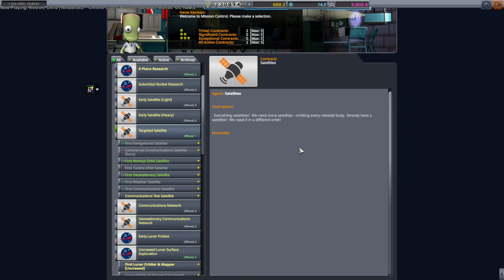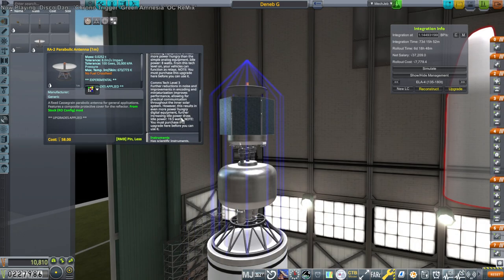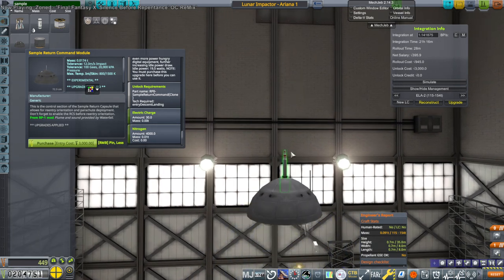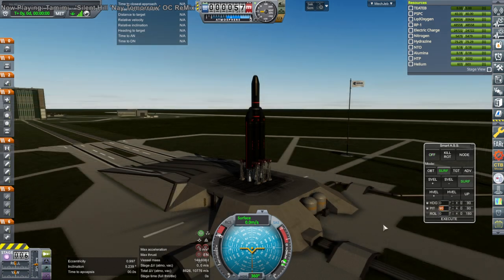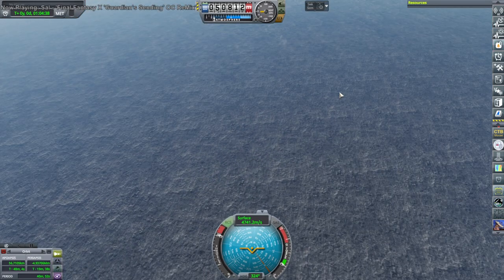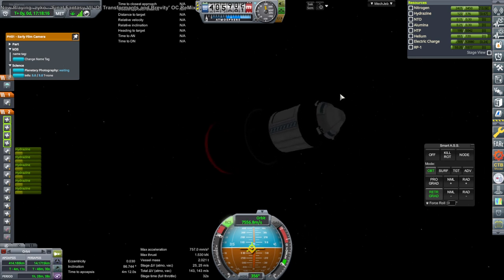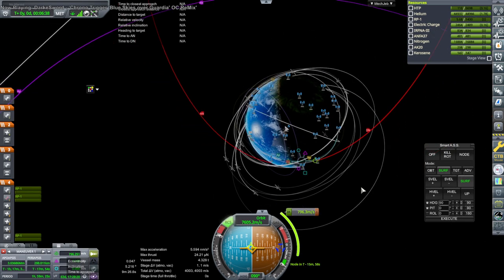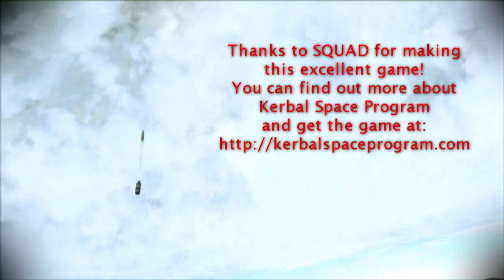RP-1 Career in KSP 1.12 - European Space Agency 27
I make my first attempts to recover something from orbit, having finally unlocked heatshields, and also try the geostationary sat contract. More work needs to be done on both fronts, though . Modlist